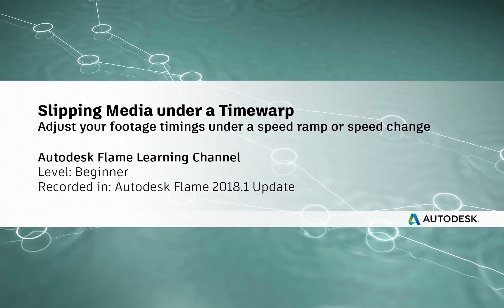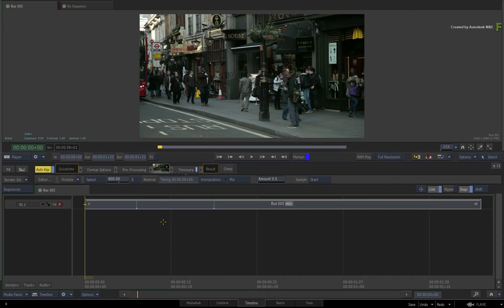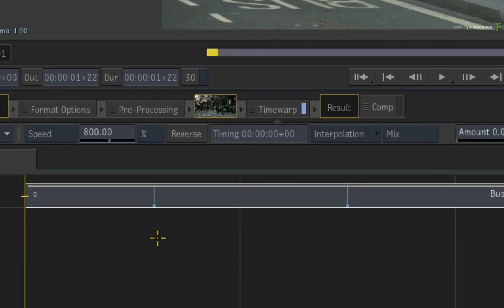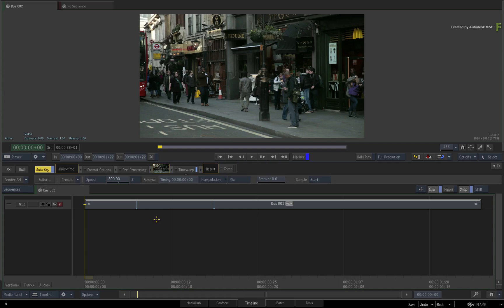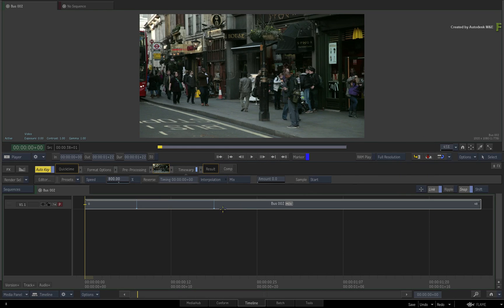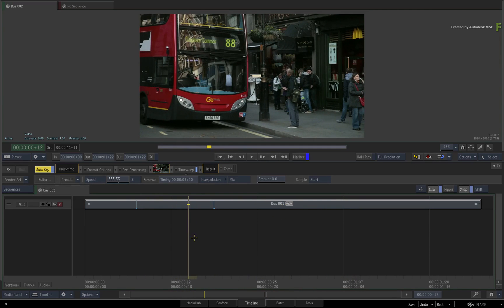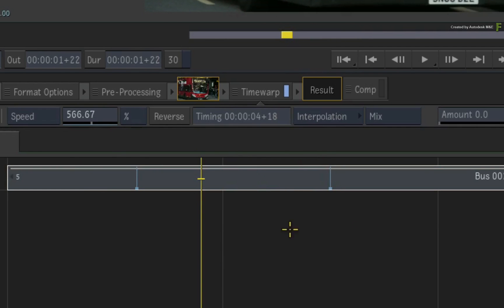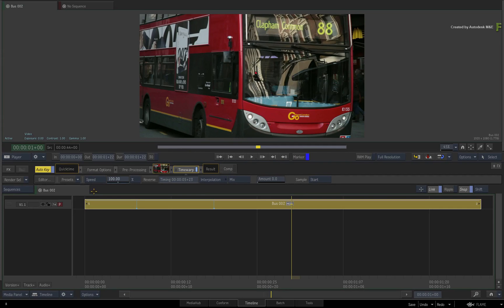Slipping Media under a Timewarp - Flame 2018.1 Update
Level: Beginner

In this short video, we look at how to slip media under a Timewarp TimelineFX.

Normally when it comes to a speed change, speed ramp or timewarp, if you have to slip the source media, any applied VFX animation to the segment is also slipped with the footage.

That might be fine in most cases if you want to change the start point of your media and keep the VFX animation in sync to the source media.

However there are times when the VFX keyframe animation starts at the right time but the footage does not.  So there is the requirement to slip or slide the underlying media but not the keyframe timing of the timewarp.

This quick tip show you how to do that!